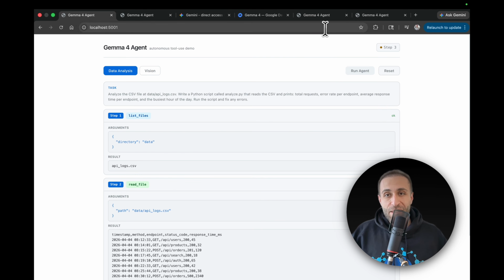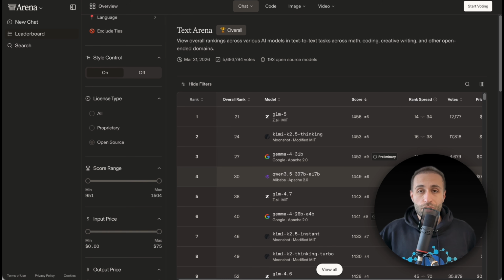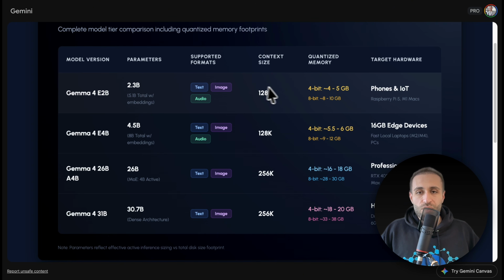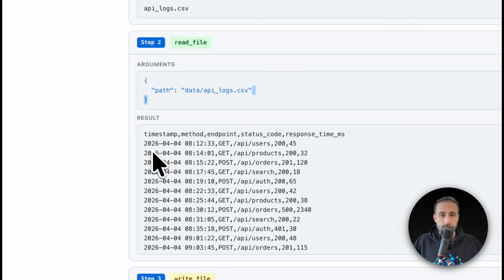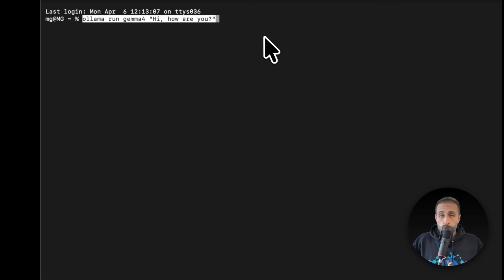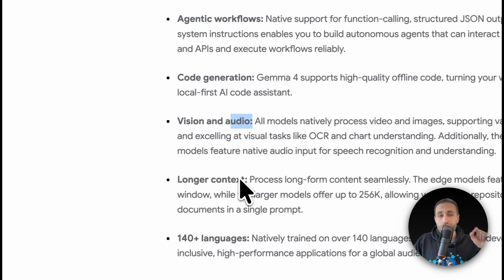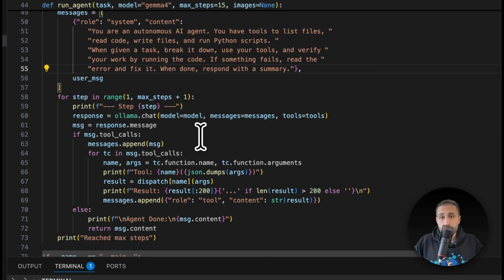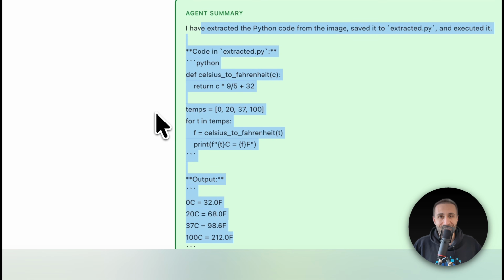Gemma 4: Free AI Agent in 5 Minutes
I gave Gemma 4 one prompt and 105 server logs. It wrote a Python script, hit an error, read the traceback, fixed the code, and re-ran it , all autonomously. On my laptop. No internet. $0.
Build a free AI coding agent from scratch with Gemma 4, no frameworks, no API keys, native function calling + vision in one local model.

☎️ Do you need any career or technical help?

🎓 Join MG AI School, my FREE community with AI courses and resources